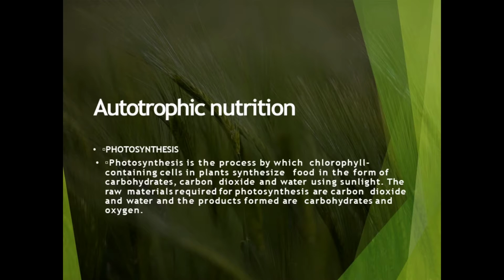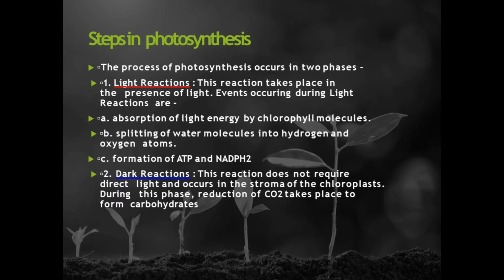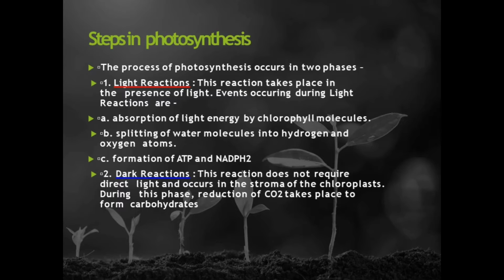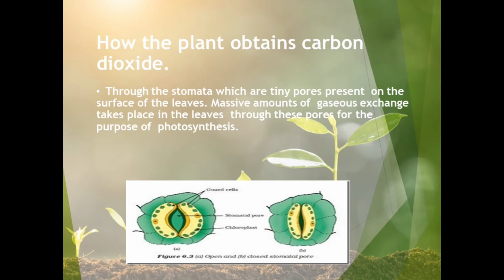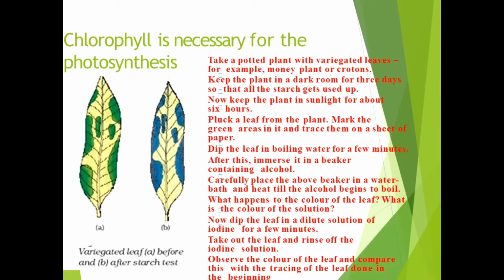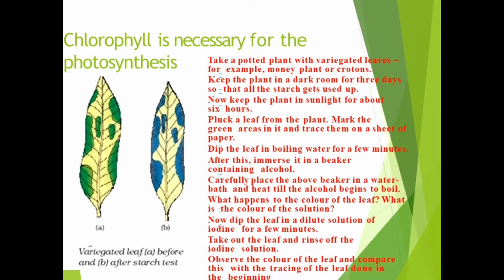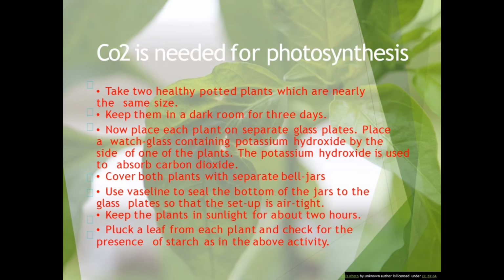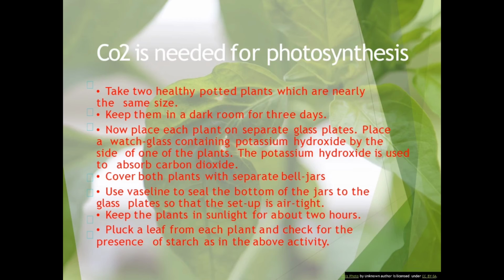life process/biology video /autotrophic nutrition /class 10 /Darshan ashwatha